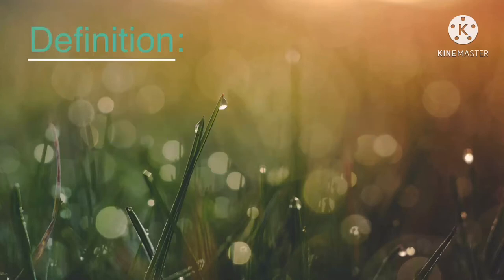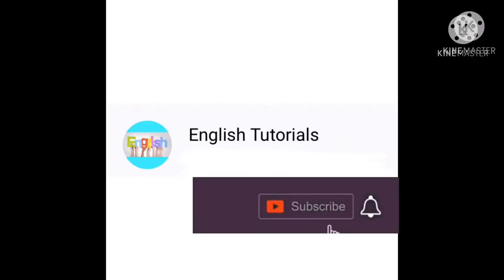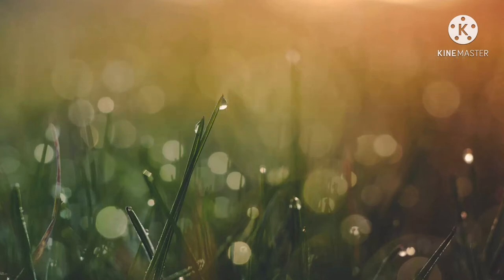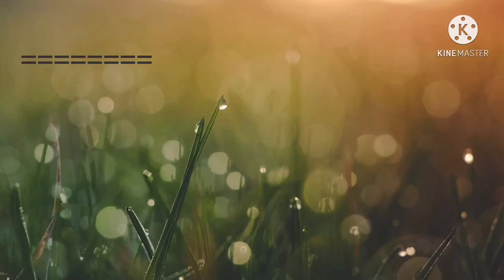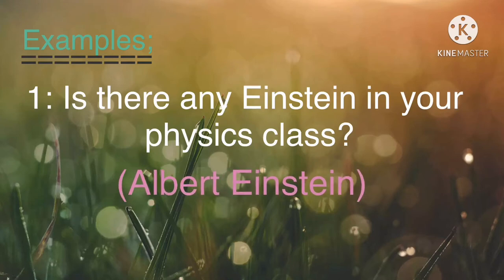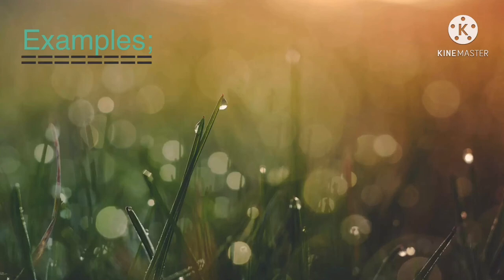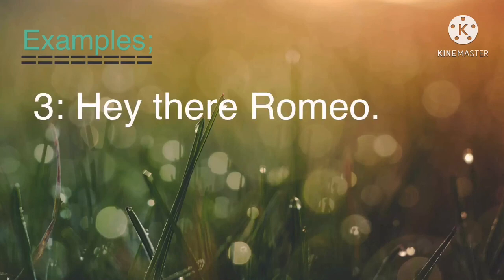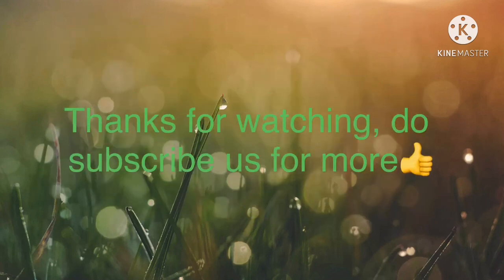Allusion | literary device explained with examples.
In this video we have covered The literary device Allusion with examples.

Topics covered;
1:allusion.
2:definition.
3:examples.